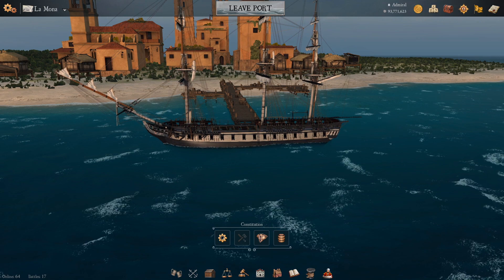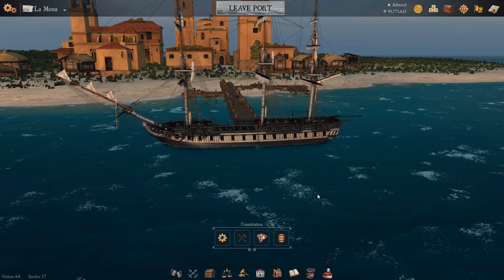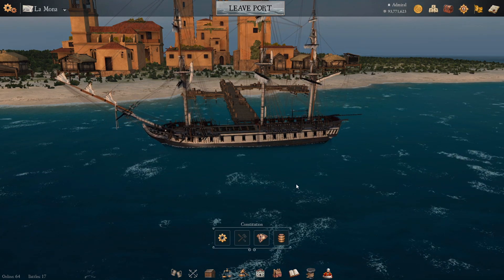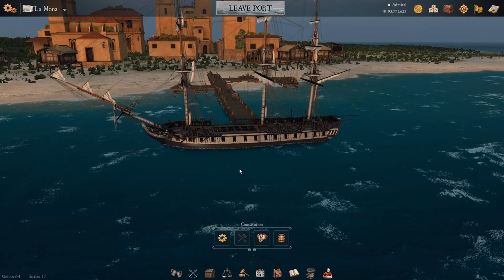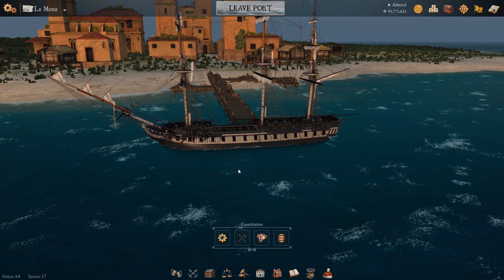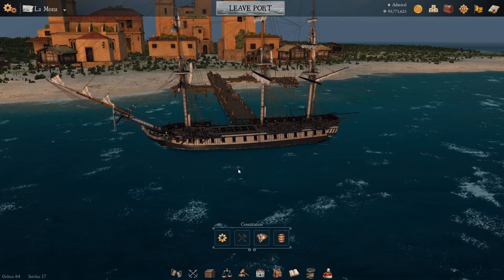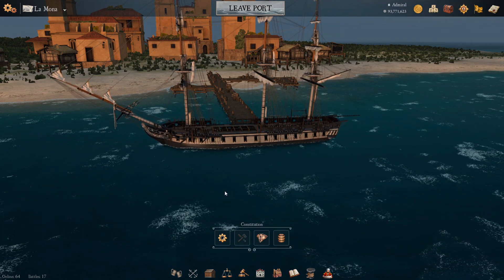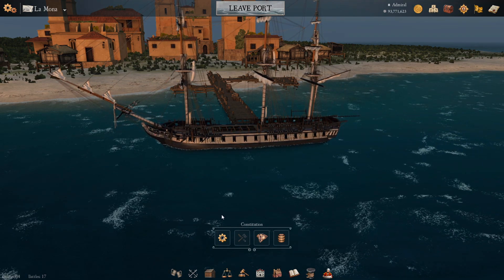Naval Action - Through the ranks - ep 29 - Constitution vs 3rd rate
Only took 8 hours to make XD

Schedule is:
Tuesday and Friday at 15.00 (copenhagen time).

Some of my videos are made with content from my streams. These will be announced here and on the FB page, with as much warning as possible.